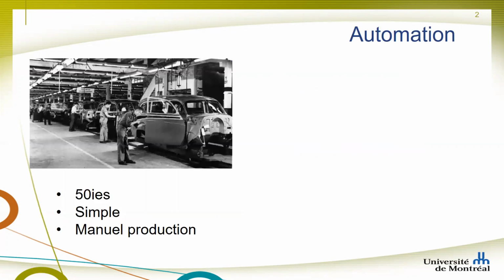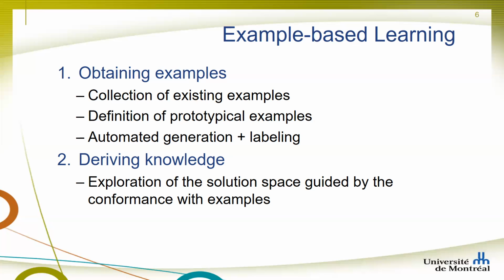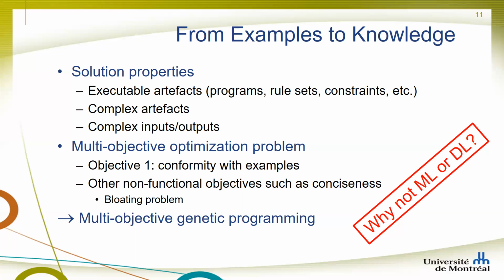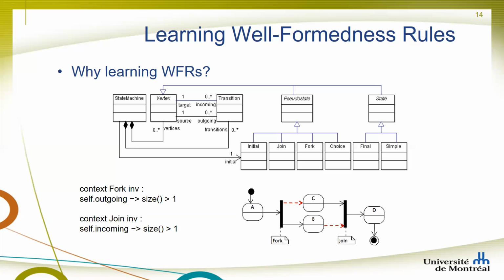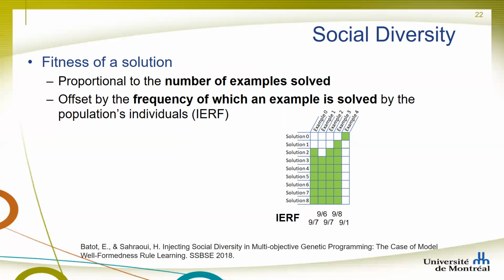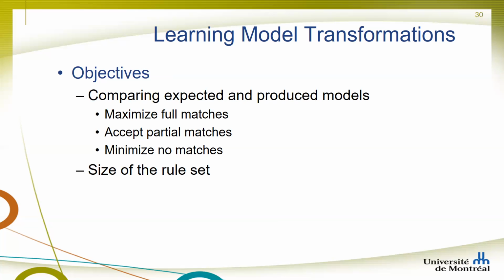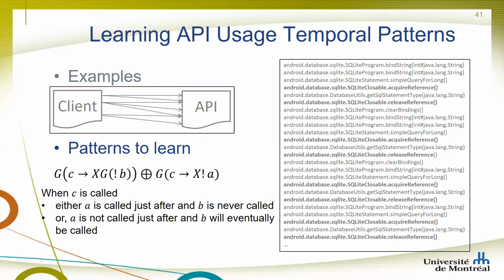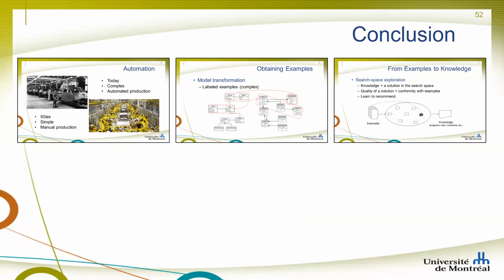SERC Concordia Distinguished seminar by Houari Sahraoui